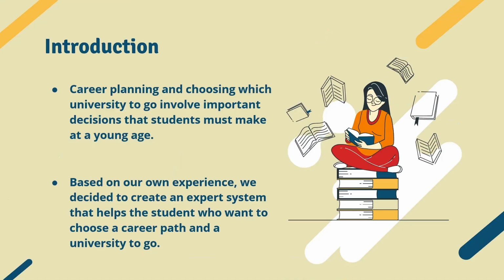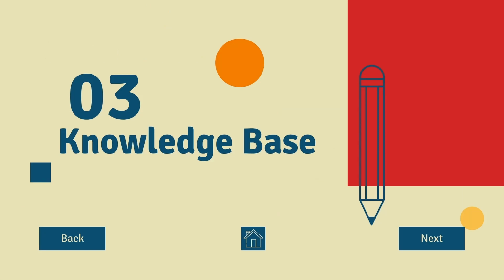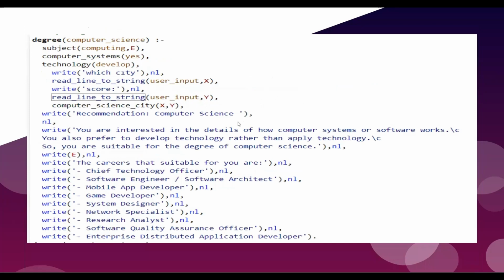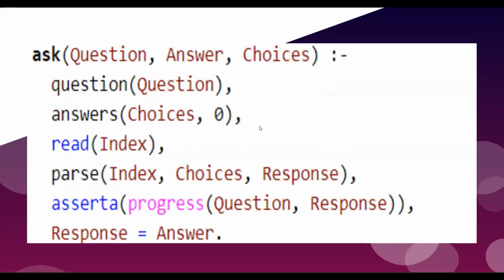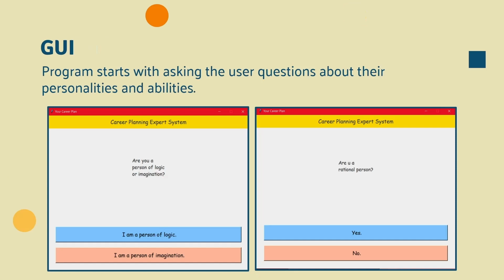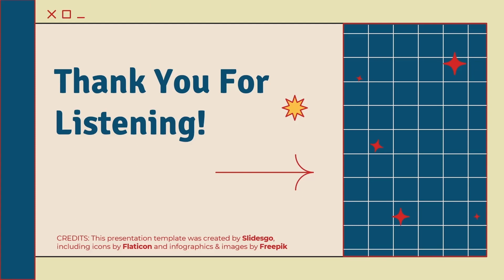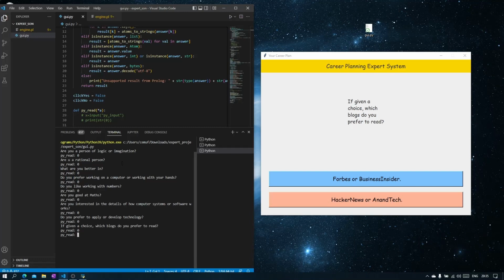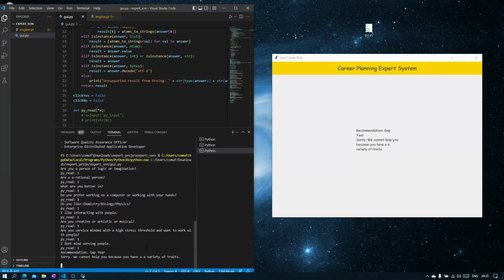CENG354 sableye video presentation